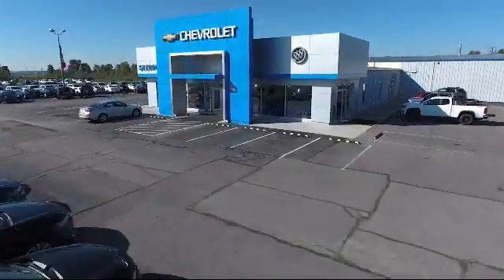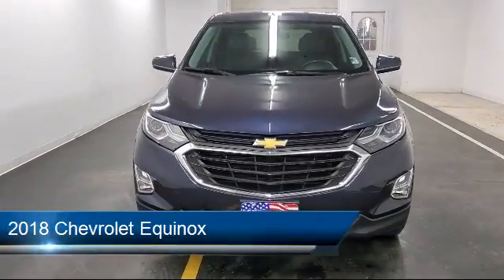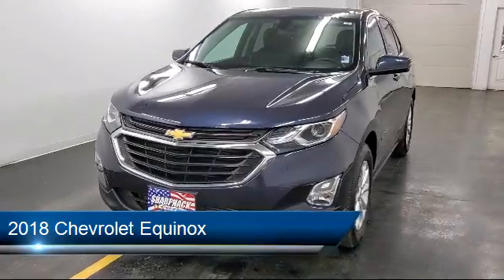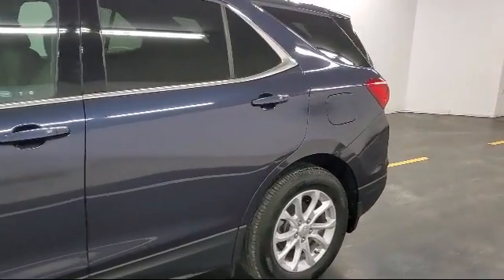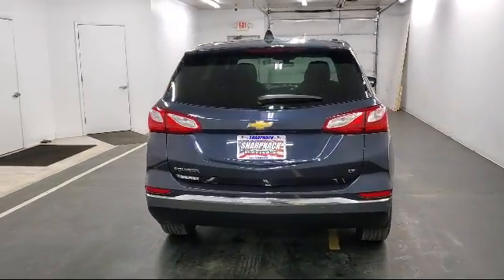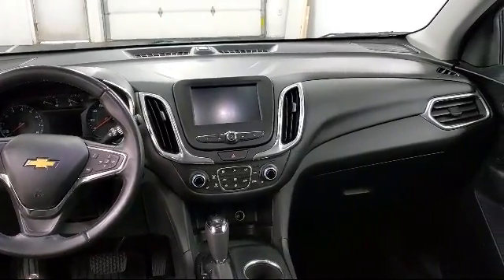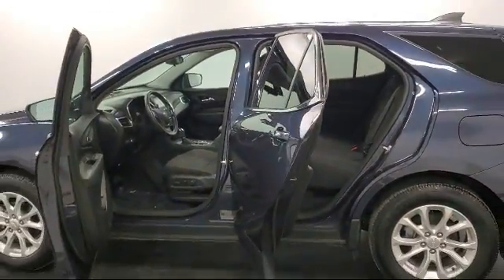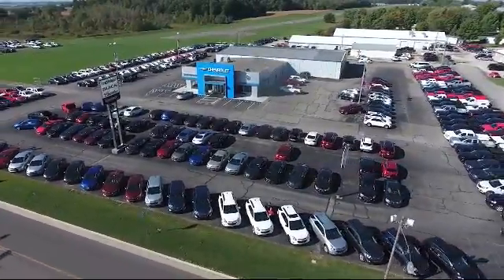2018 Chevrolet Equinox FWD 4dr LT w/1LT Willard Attica Plymouth New Pittsburgh New Washington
2018 Chevrolet Equinox FWD 4dr LT w/1LT Stock Number: P11759 Vin:3GNAXJEV5JS648705.

Sharpnack Chevrolet
1330 S. Conwell Avenue